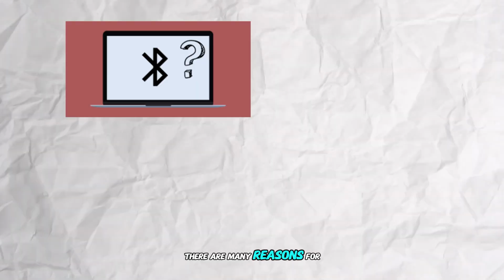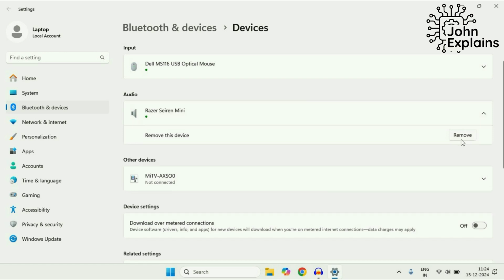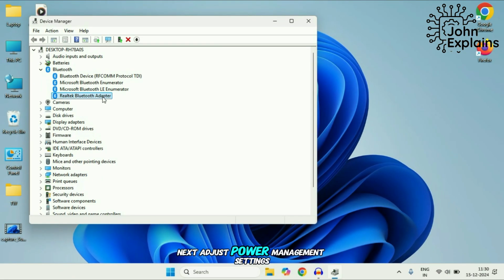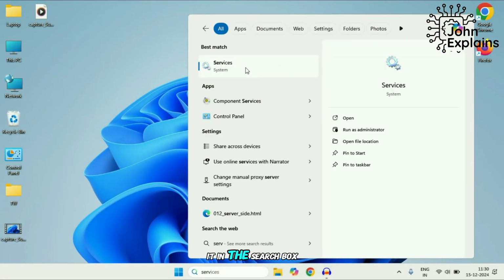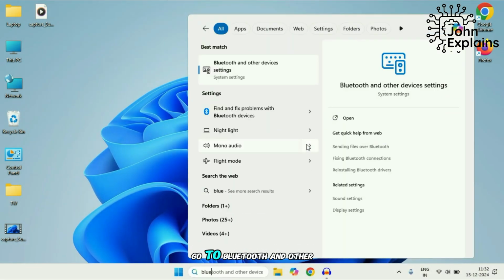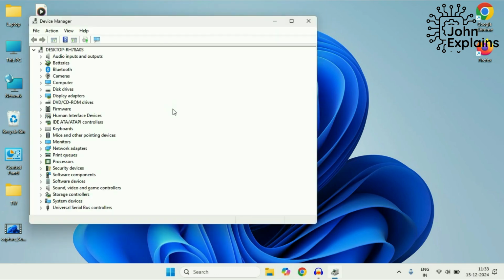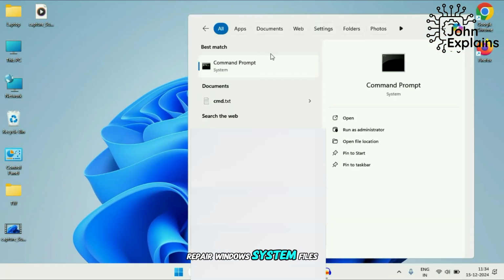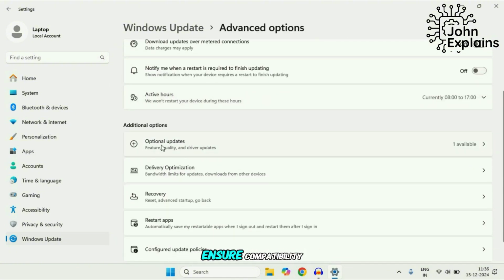Windows 11 Bluetooth PROBLEMS Solved!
Having trouble connecting Bluetooth devices on Windows 11? This video walks you through step-by-step solutions to fix Bluetooth connection problems. Learn how to remove and re-pair devices, enable Bluetooth drivers, adjust power management settings, restart essential services, update drivers, repair corrupted files, and ensure your system is fully updated. Follow these troubleshooting steps to get your Bluetooth working again.